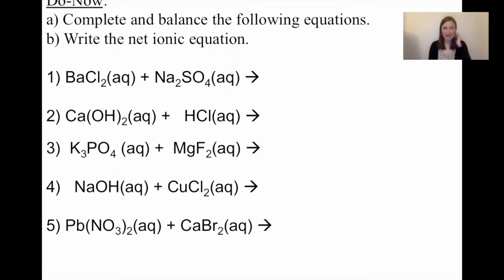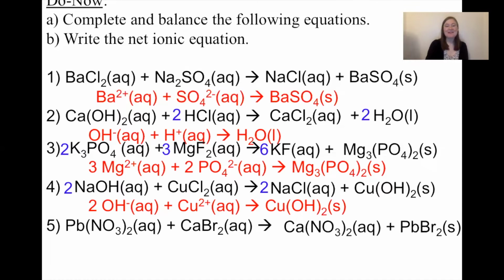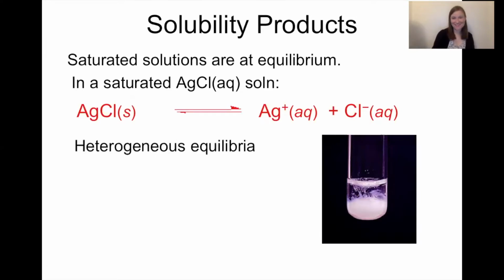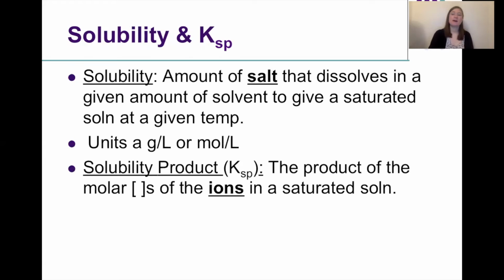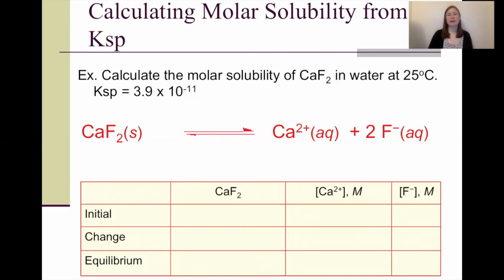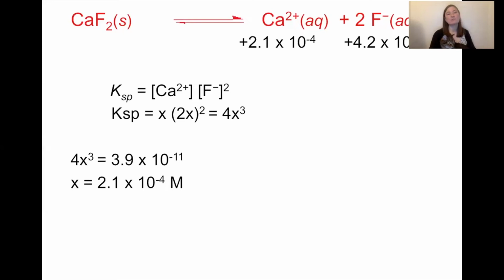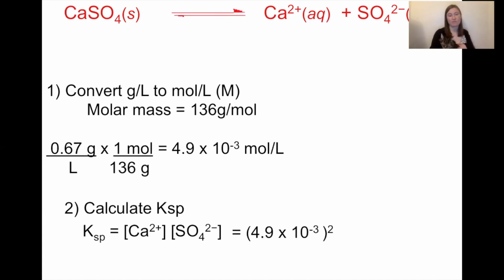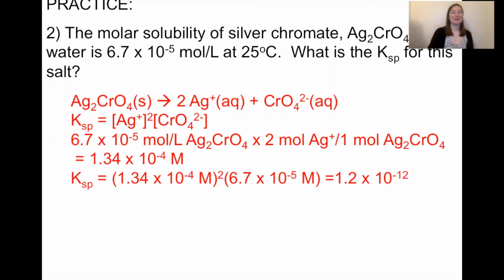AP Chem Solubility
COVID19 Lesson 1 (Monday March 23)